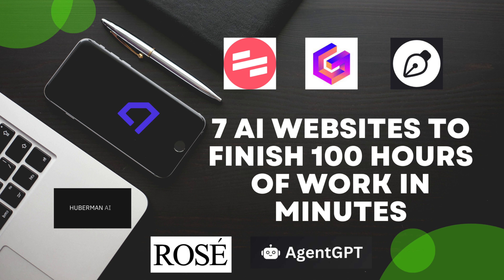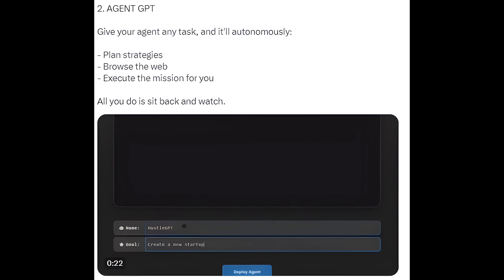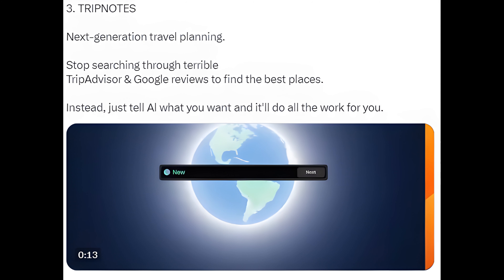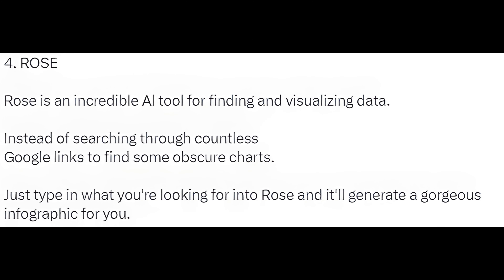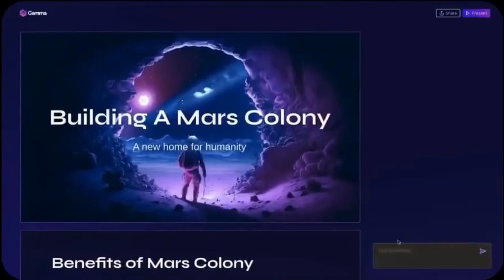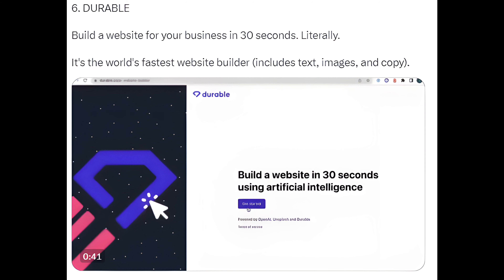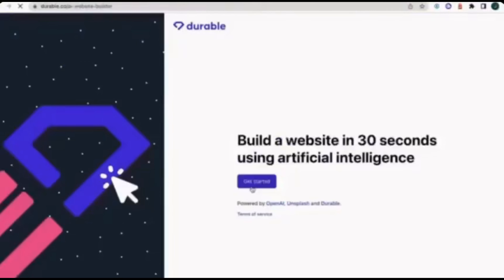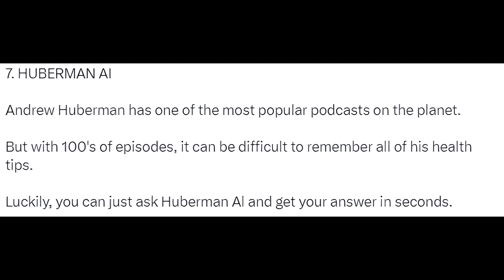7 Al websites to finish 100 hours of work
Struggling to manage your workload effectively? In this video, we present seven incredible AI-powered websites that can help you conquer the equivalent of 100 hours of work in record time. Whether you're a student, professional, or entrepreneur, these AI tools will supercharge your productivity. Don't miss this chance to revolutionize the way you work and accomplish more in less time.